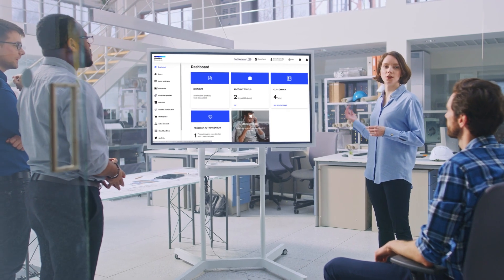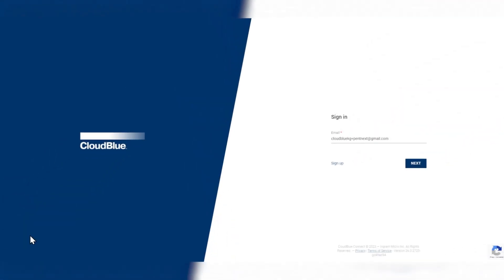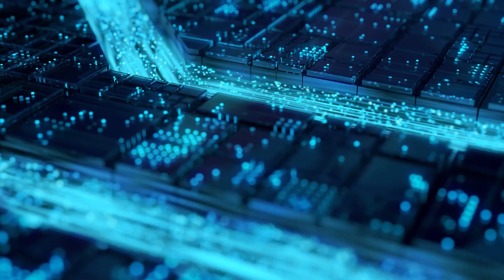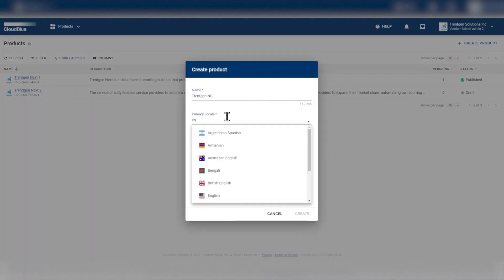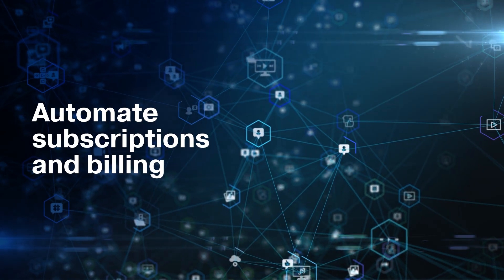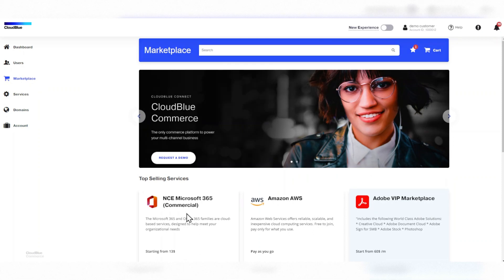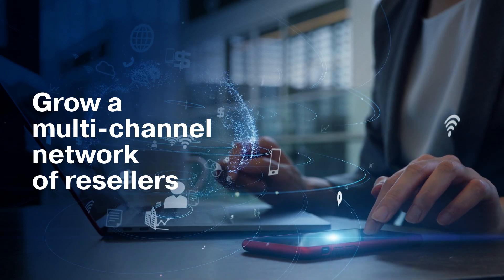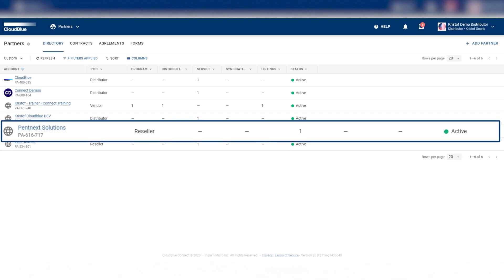CloudBlue Platform Demo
Watch this demo for an overview of how easy and intuitive it is to use the CloudBlue platform. Discover how to simplify your everything-as-a-service business today.